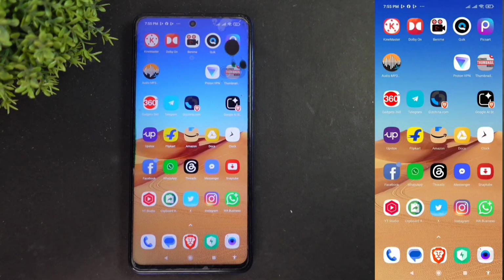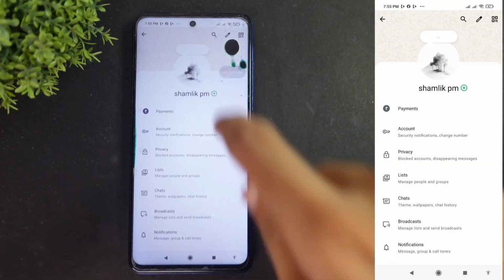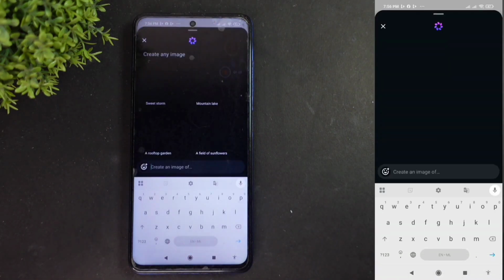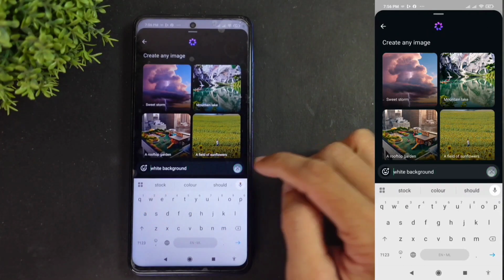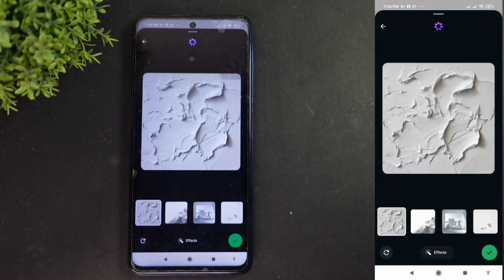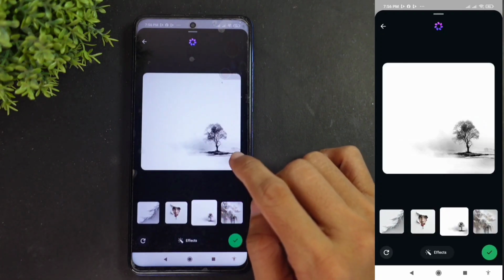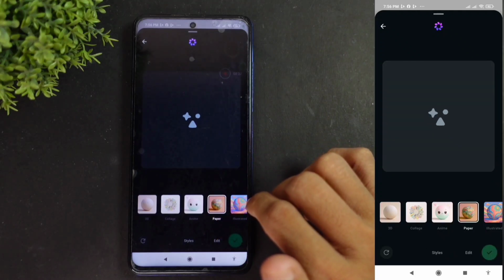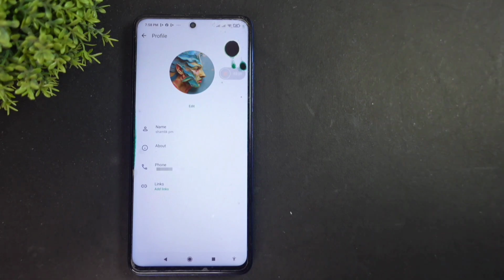How to Set an AI-Generated Profile Photo on WhatsApp | English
In this video, we’ll show you how to set an AI-generated profile photo on WhatsApp in English. Let’s check out how to create and set an AI profile picture on WhatsApp step by step.